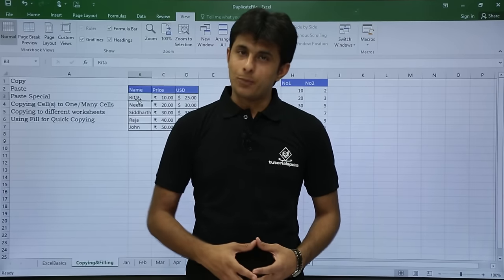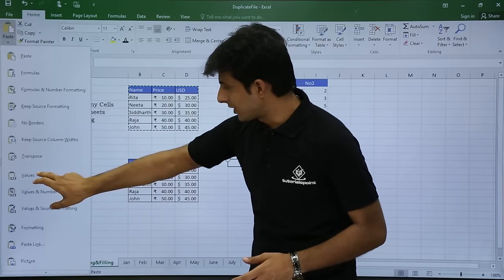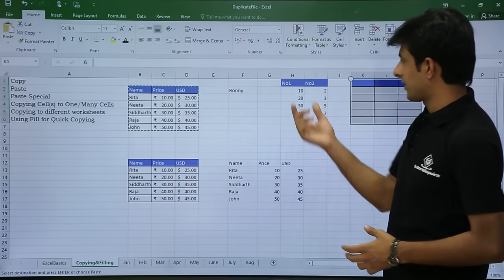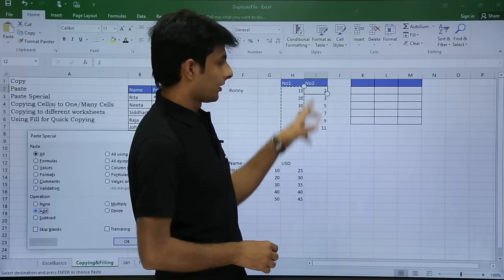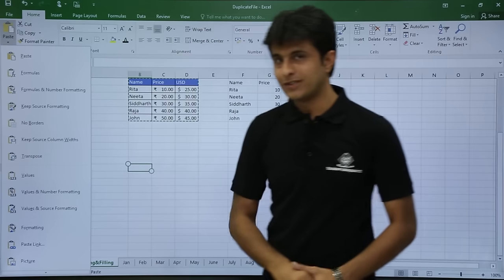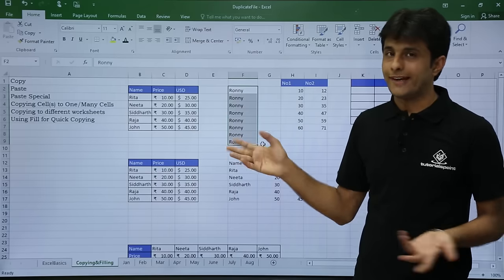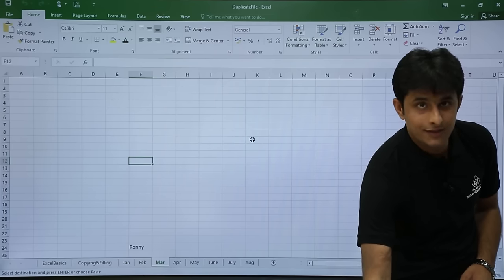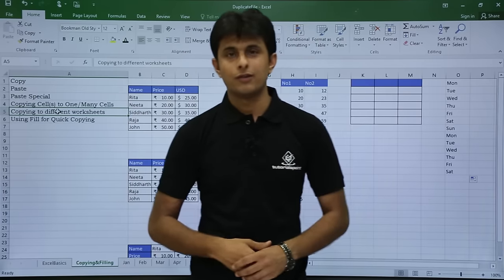MS Excel - Copying and Filling - Tricks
In this video, you will learn to copy and filling to work with your spreadsheets & excel faster.  This includes basics as well as advanced Paste & fill tricks. So you can follow this video if you are a beginner or an experienced Excel user.